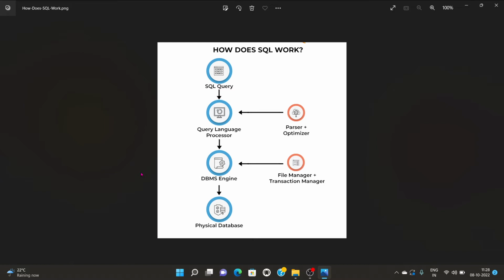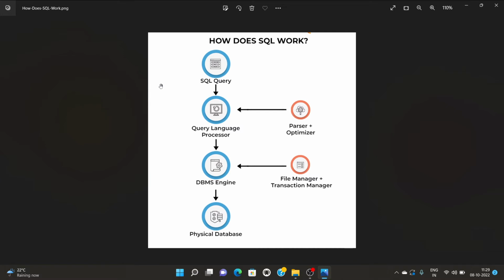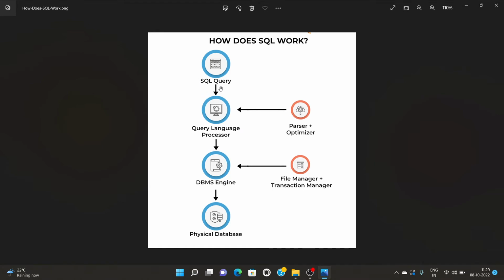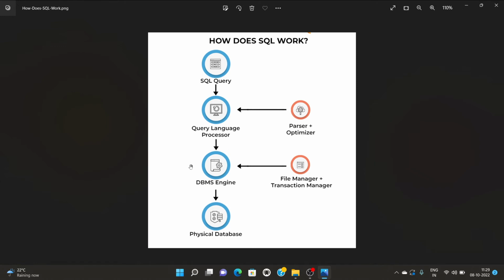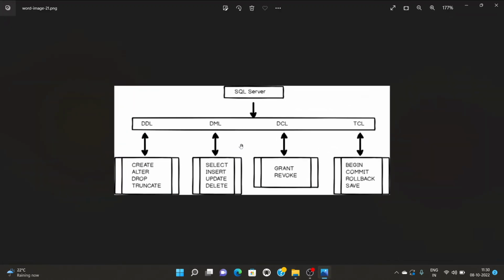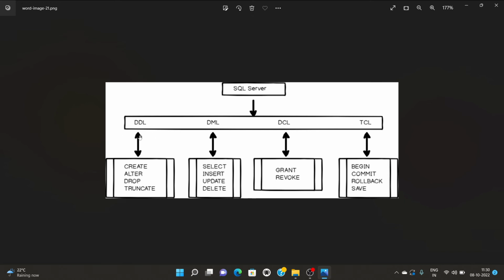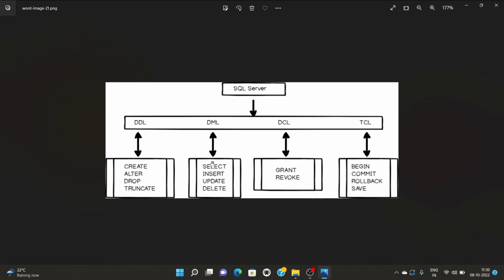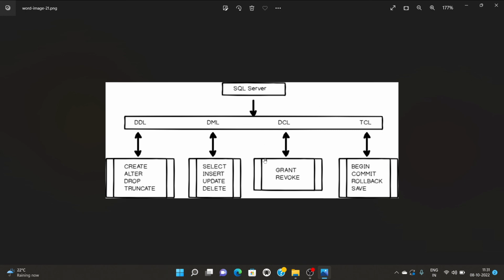Chap 2 Creating and Insertion in table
This video will explain how Create and Insert in table

bigitjobs, sql, select, from, find nth highest value, crack sql interview